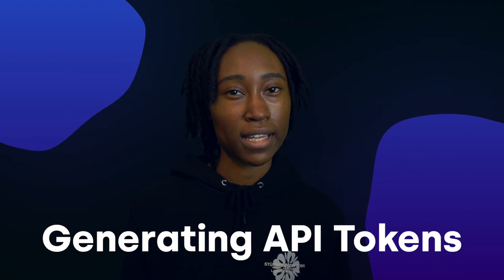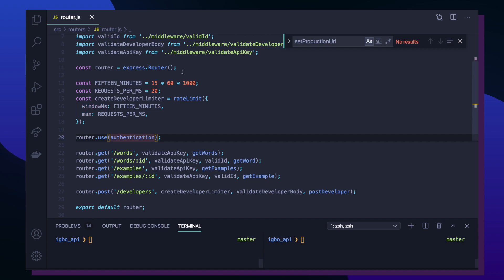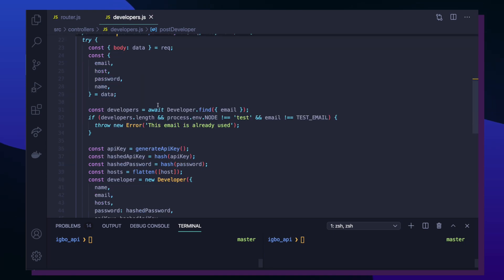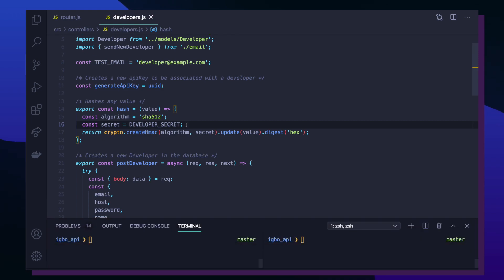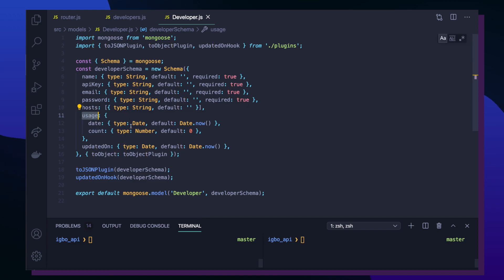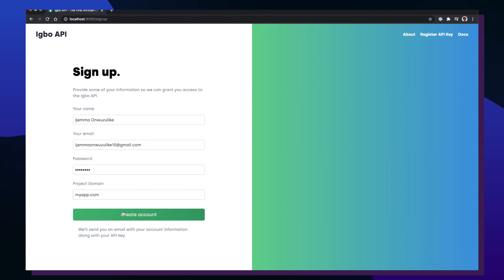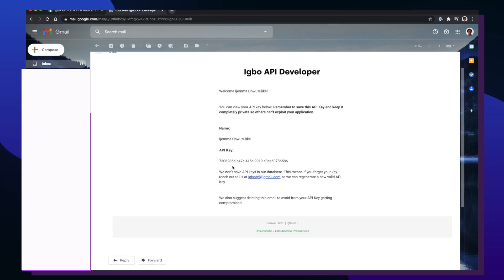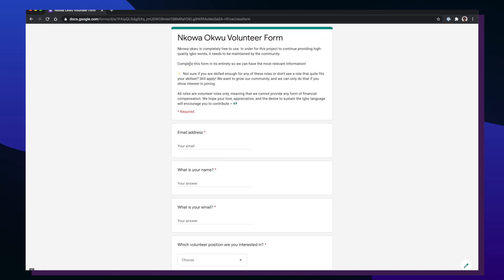Generating Your Own API Tokens for a Node + Express API - 1,000 Subscribers 🎉🎉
Generating Developer tokens for any API is a great way to protect the API from being taken down from too many requests coming from one user. I'll show you how I managed to generate unique tokens for each Developer to add an extra layer of protection for the Igbo API.

I'll also show you how the Igbo API handles sending these unique API tokens by sending emails to developers.

This is massive and I'm so glad to have so many people enjoy my videos 😊

Timestamps:
0:00 Intro
1:21 How API Tokens Work
1:57 Generating API Tokens in Node + Express
7:25 Demo of Generating API Tokens on Igbo API
9:14 Preview for Part 2 of Authorization API Tokens
10:29 Contribute to the Igbo API